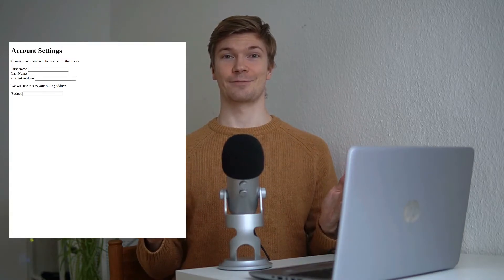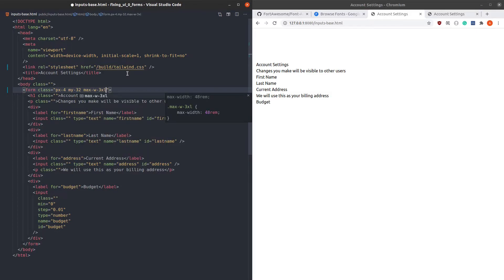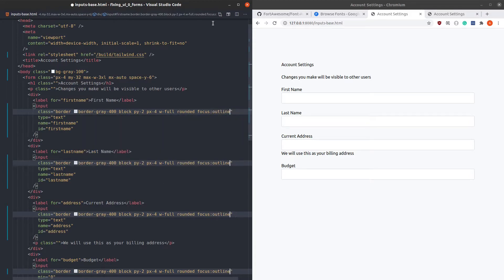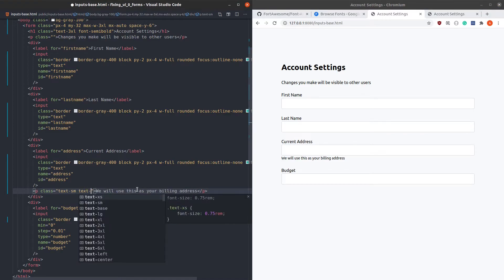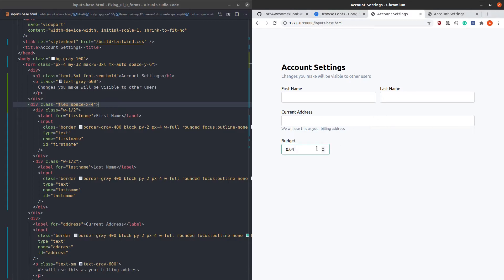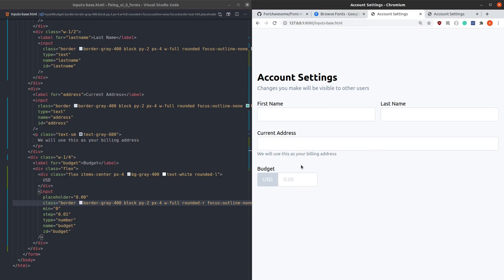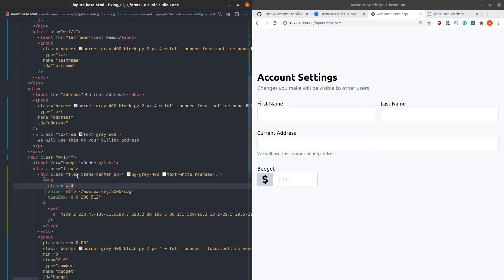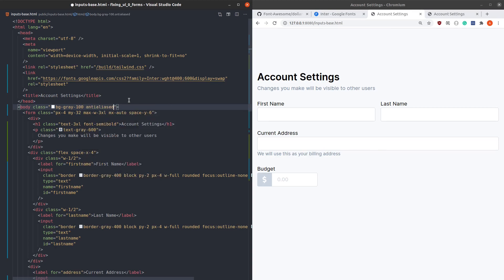Form Design Tutorial with Tailwind CSS (with examples)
In this tailwind css tutorial you learn how to build and design forms with different style input boxes. You will go over design principles that will help you build forms with great user experience.

In the following videos, we will go over buttons, dropdowns, and checkboxes.